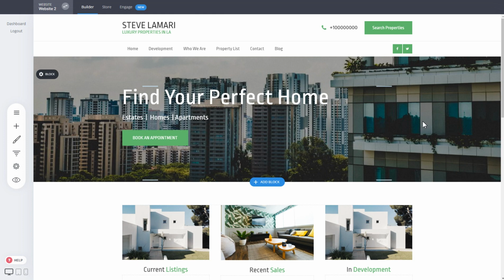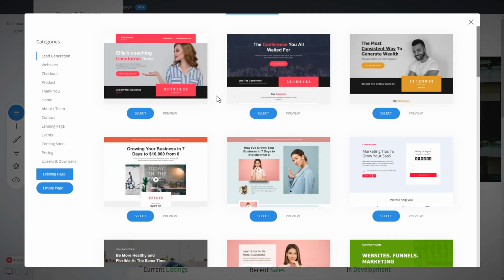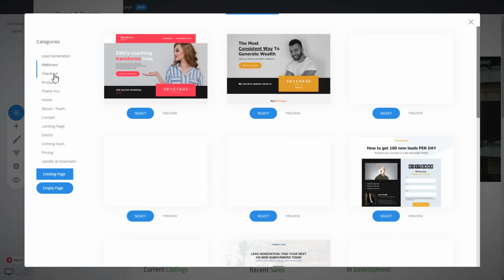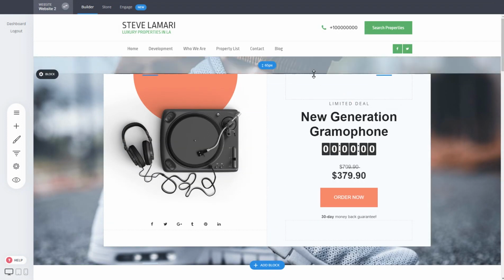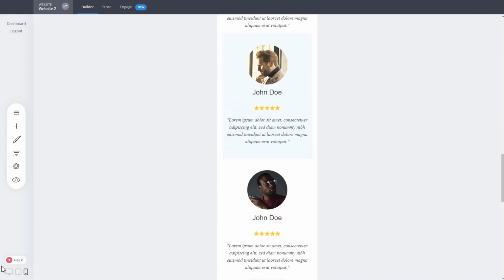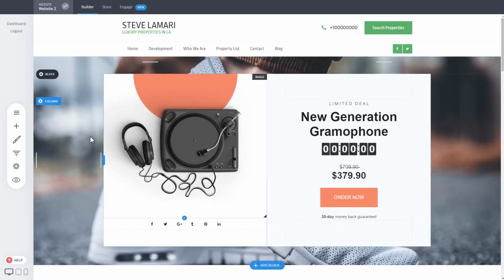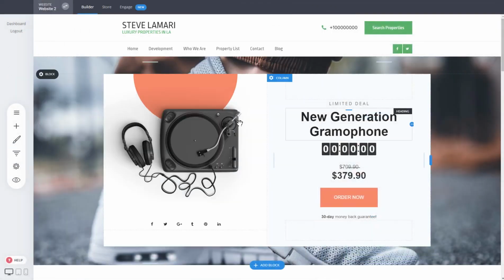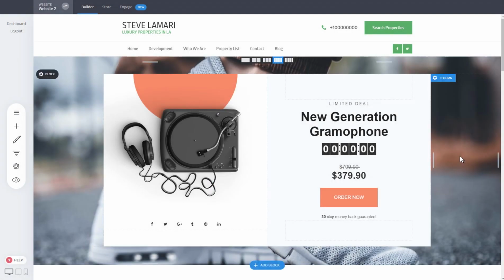Creating a New Page